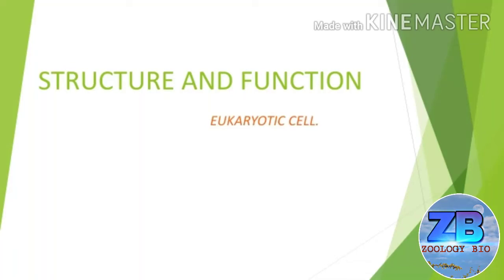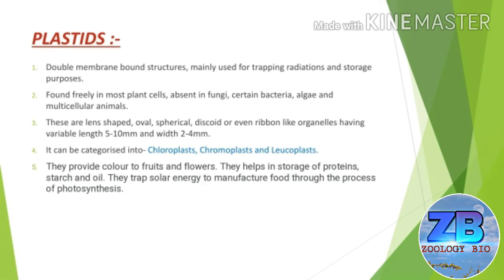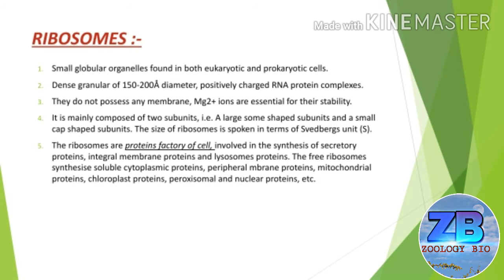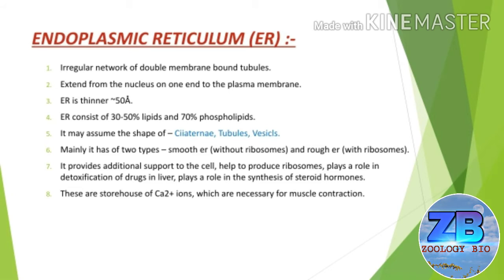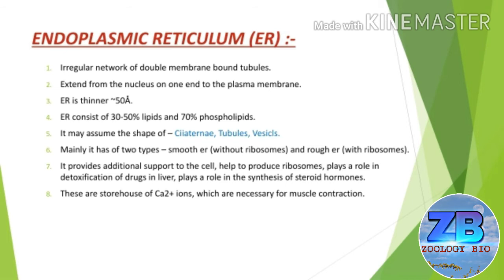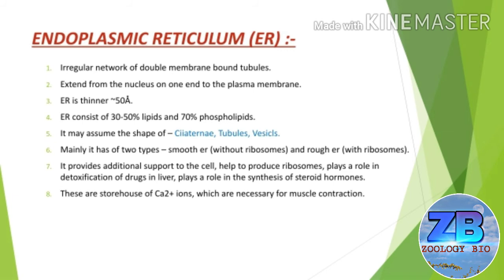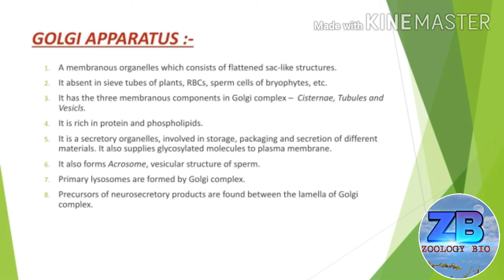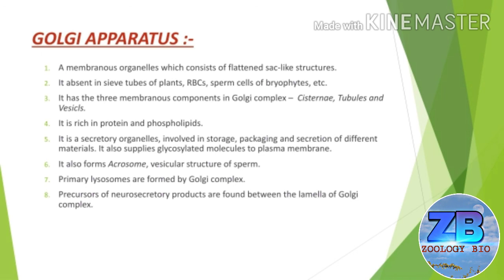Eukaryotic cell ( structure and function ) || part - 03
The details of structure and function of Eukaryotic cells.
I hope, this video will help you a lot.
To get more information, please watch this video until the last.